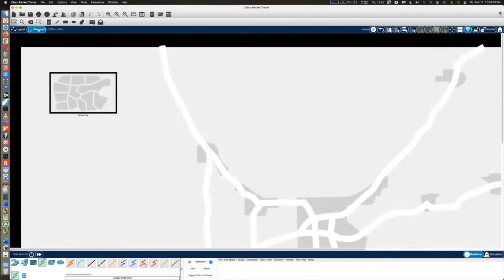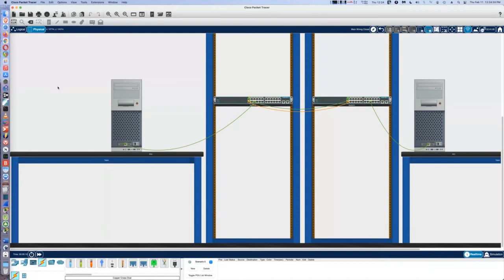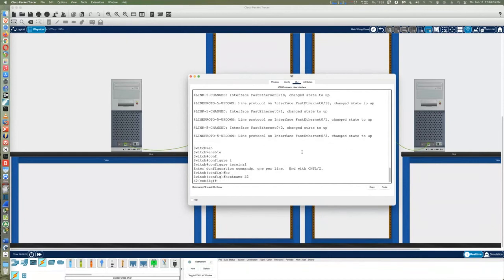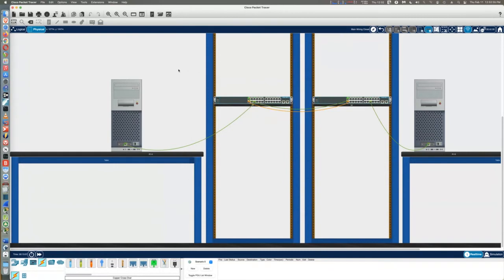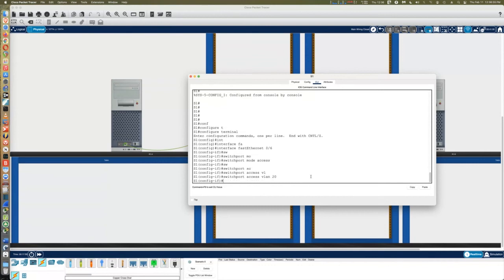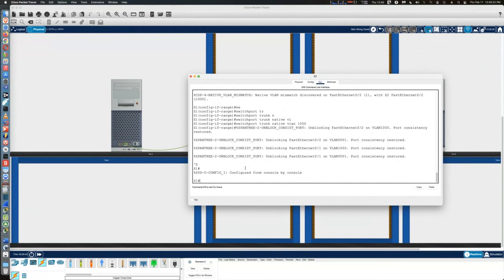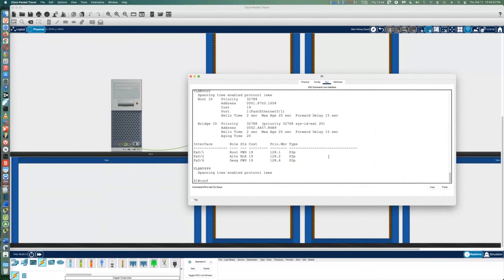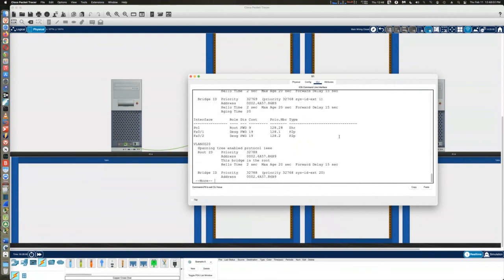Cisco CCNA 7.0 SRWE lab 6.4.2 Etherchannel configuration 2021SP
Illustrated using the new Packet Tracer version 8 physical mode and mounting 2 Cisco 2960 ethernet switches in 2 racks, and placing two desktop host computers on 2 desks, and wiring all devices with easily visible connections.